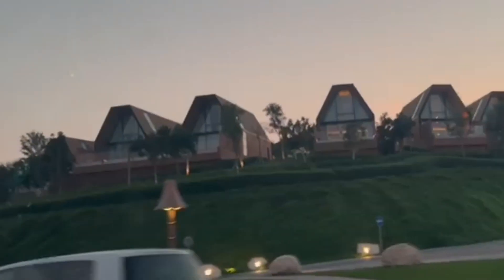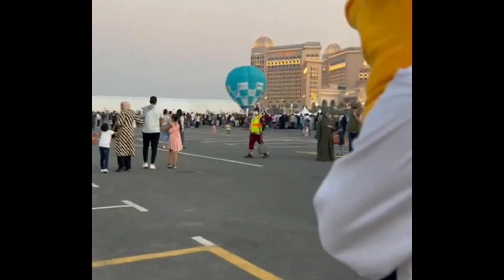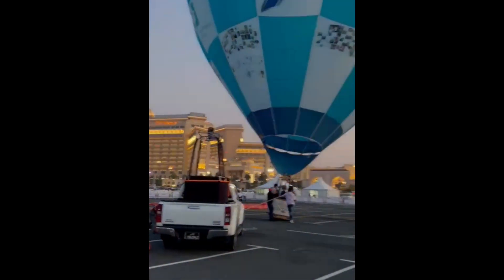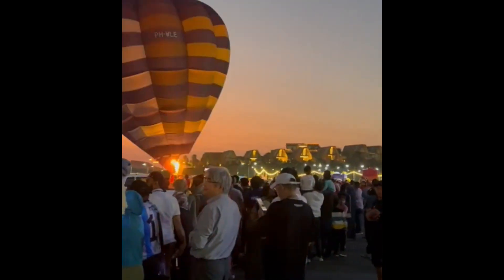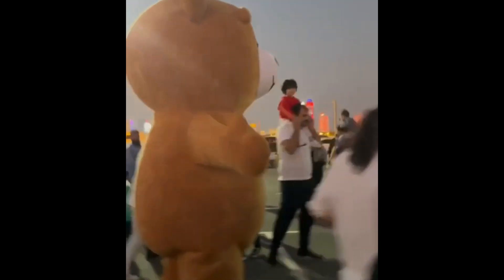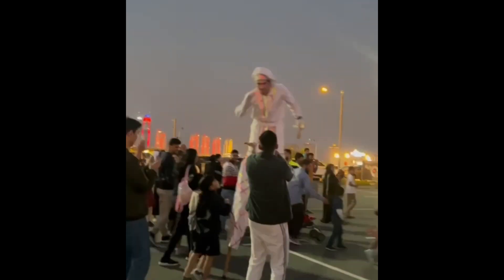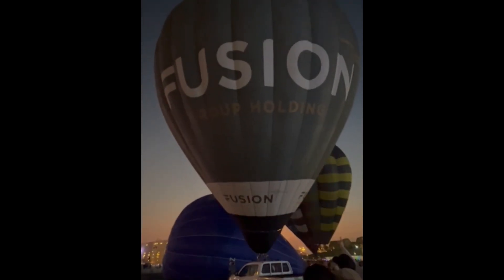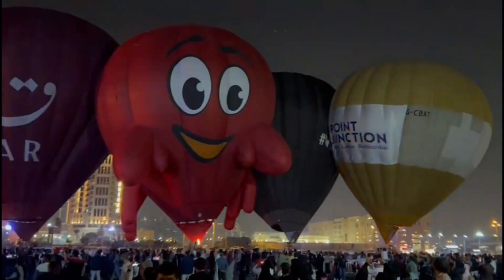🇧🇭 Qatar Balloon festival/ Katara cultural village event Dec 2023/ Hot air balloon festival